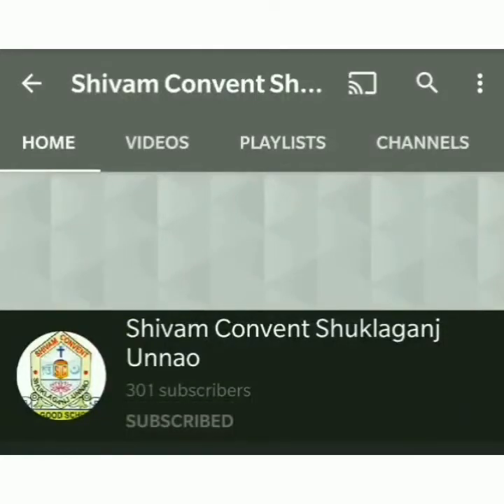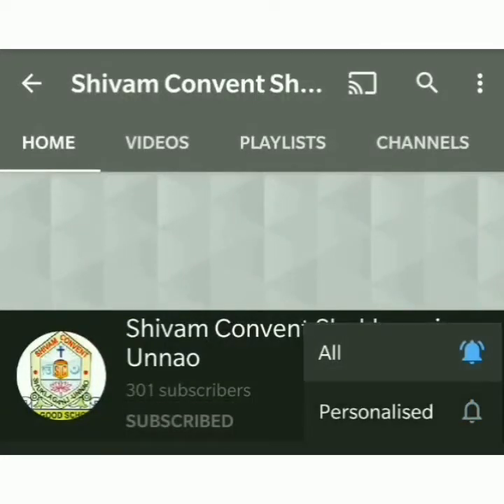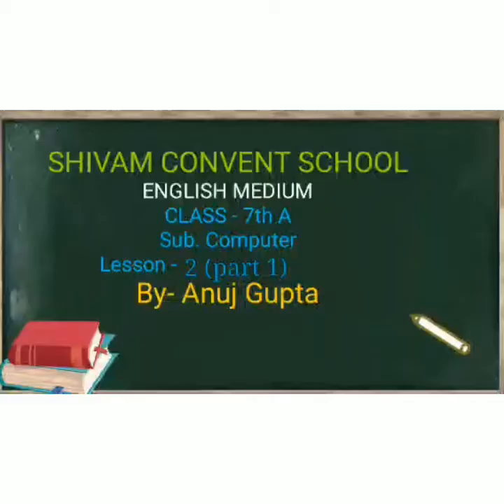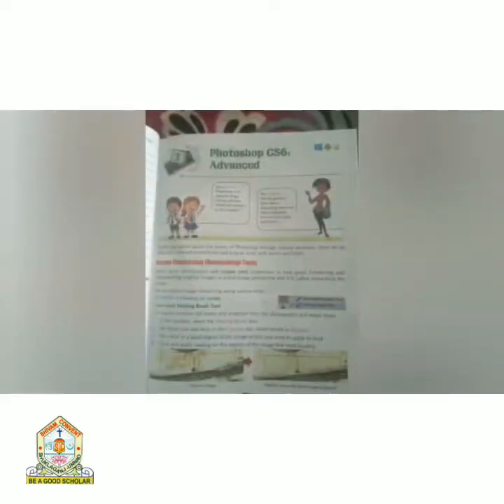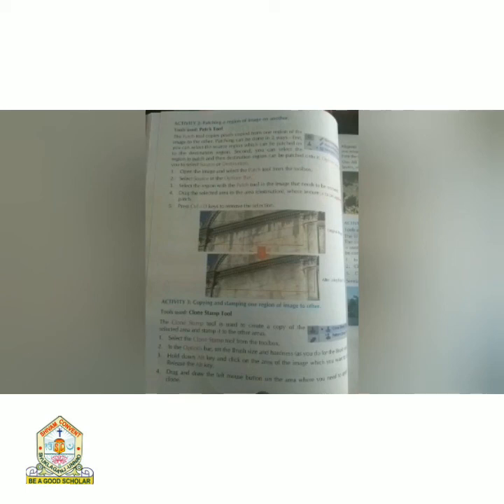Class 7th - English Medium - Computer - Chapter 2 - part 1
Video by : Mr Anuj Gupta